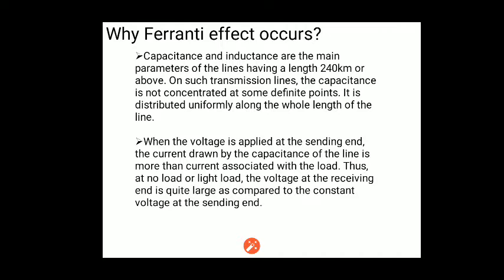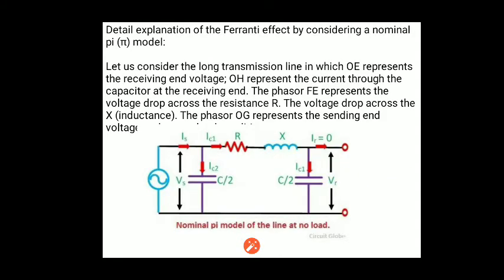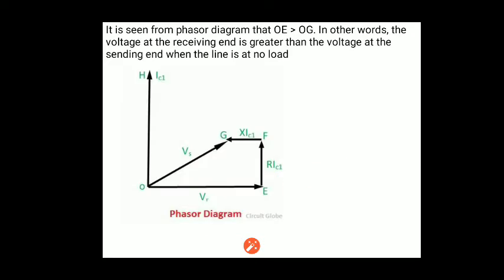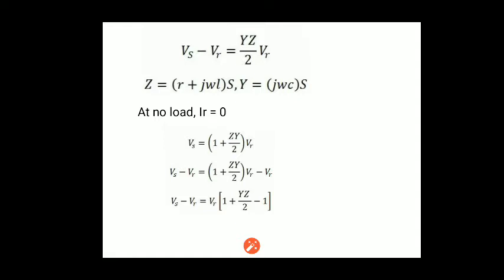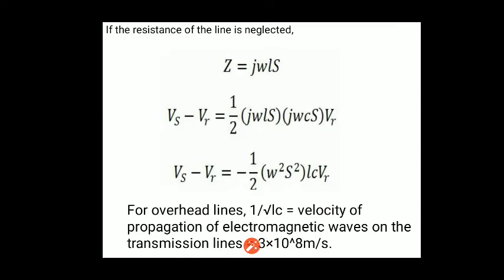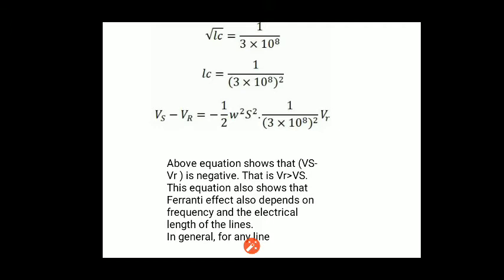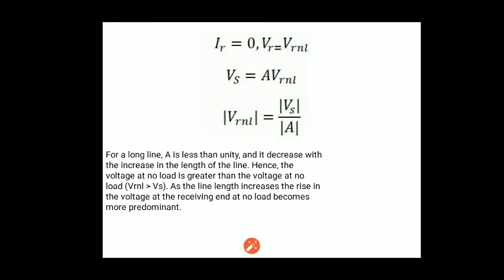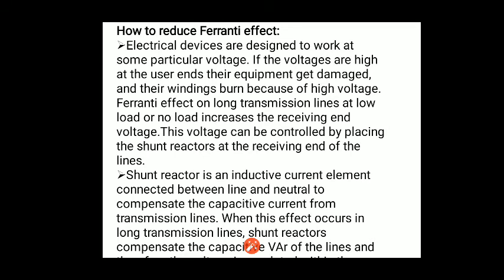Ferranti Effect l TDEP By Prof. Nimesh Lad